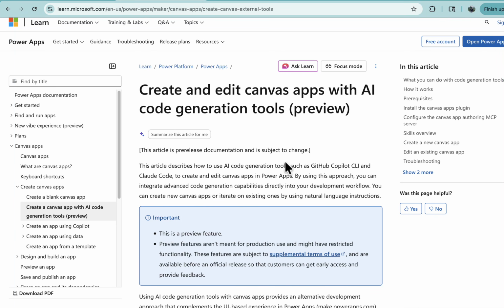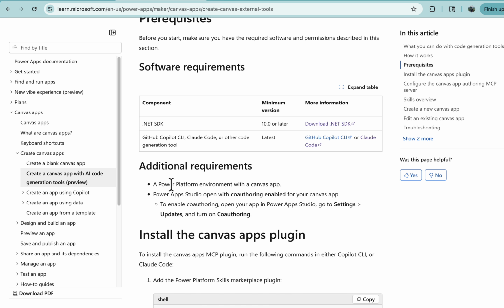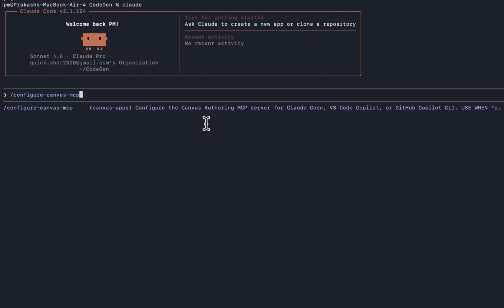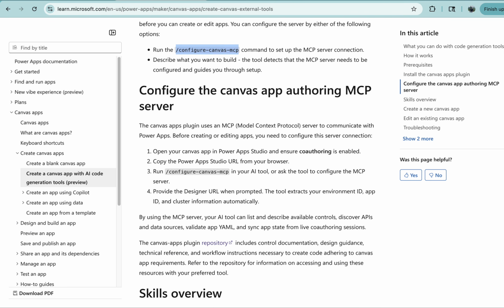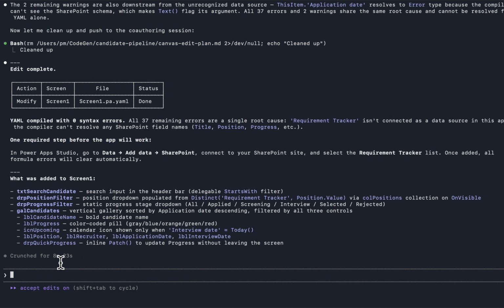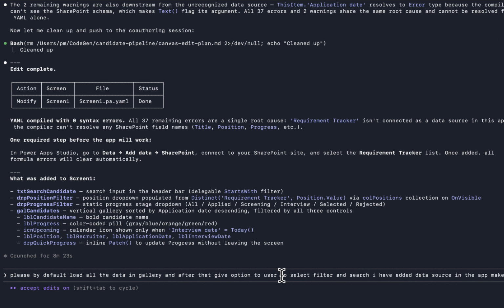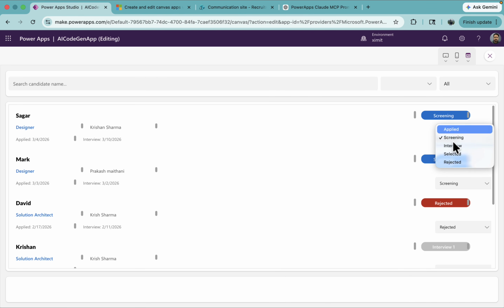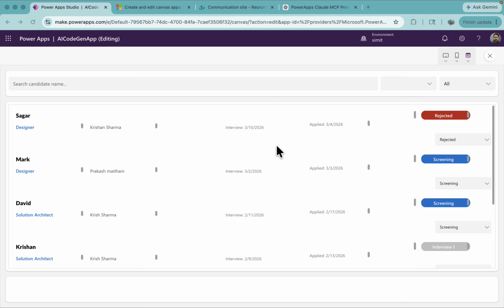👉 Build Canvas Apps by Prompt 😳 Using Claude Code(MCP) + Power Apps YAML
Microsoft has introduced External Tools for Power Apps, and in this video I’m taking it a step further by using Claude Code (MCP technique) to build a Canvas App using prompts.

Instead of traditional drag-and-drop in Power Apps Studio, you can now generate and edit app components using YAML and AI-powered tools like Claude.

In this video, you’ll learn:

* How Power Apps External Tools work
* How to use Claude Code (MCP) with Power Apps
* How Canvas Apps are structured in YAML
* How to build and modify apps using prompts
* Real demo: Recruitment Tracker app

This approach can significantly speed up development and change how developers build apps in Power Platform.

If you're a Power Apps developer or exploring AI-driven development, this is something you should not miss.